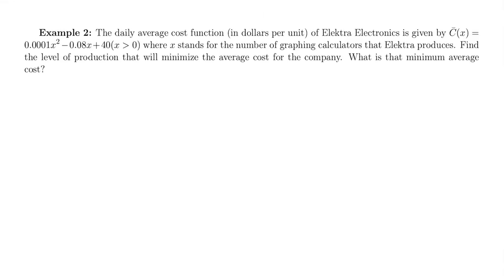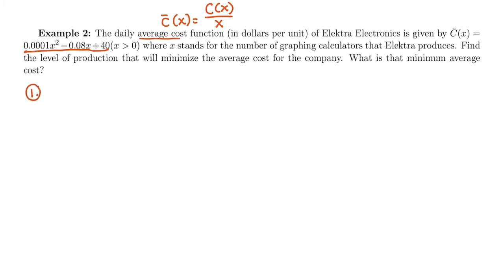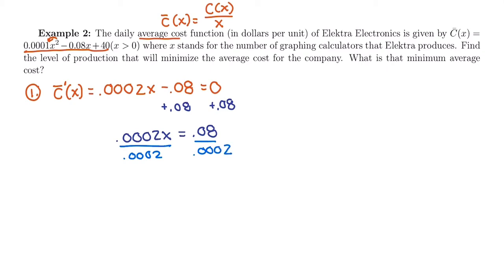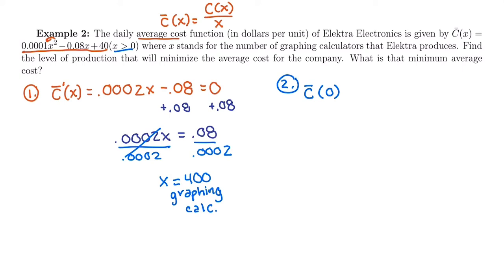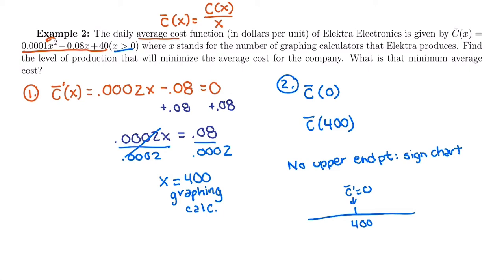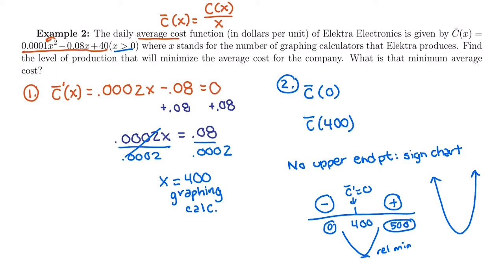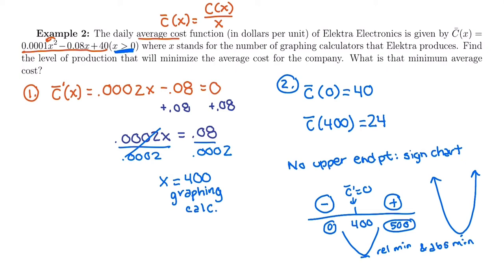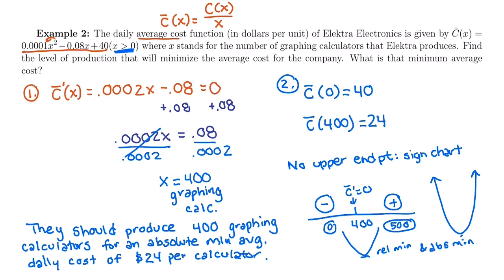30. Optimization Ex 2